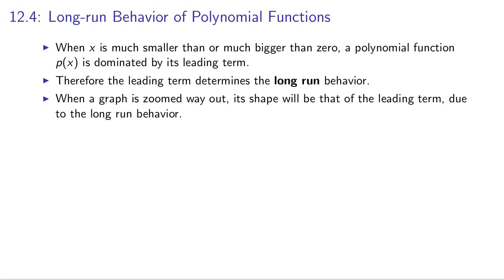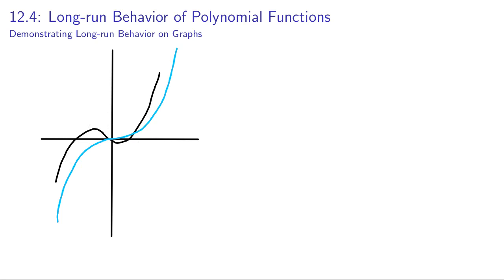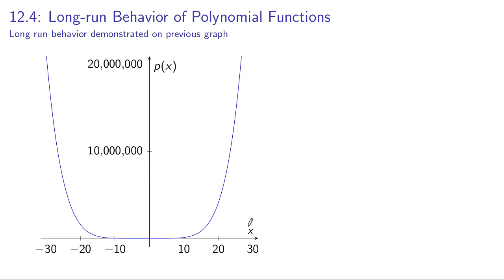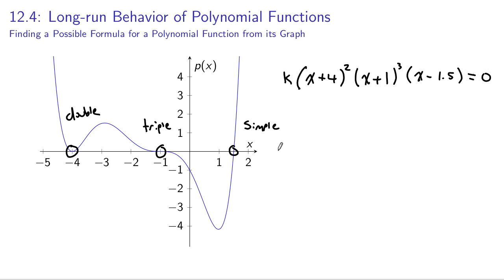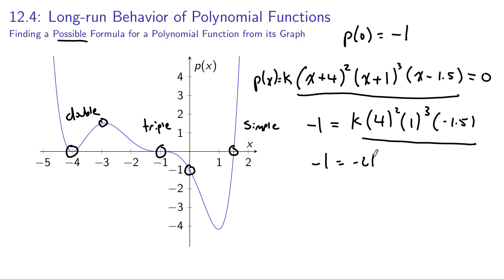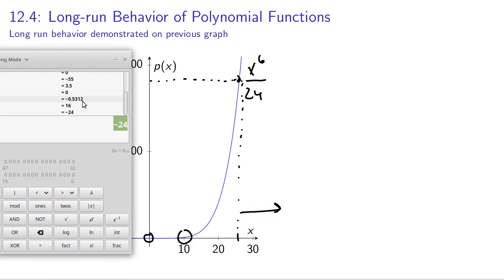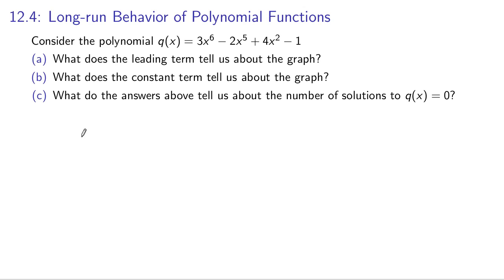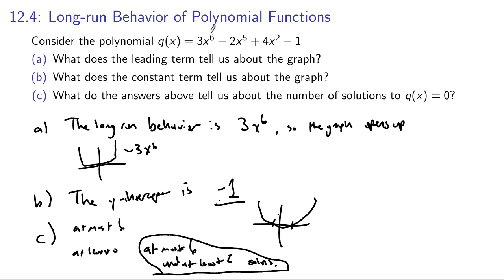Algebra 2: 12.4: Long-Run Behavior of Polynomial Functions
Mars Hill Algebra 2 Chapter 12 Section 4: Long-Rung Behavior of Polynomial Functions